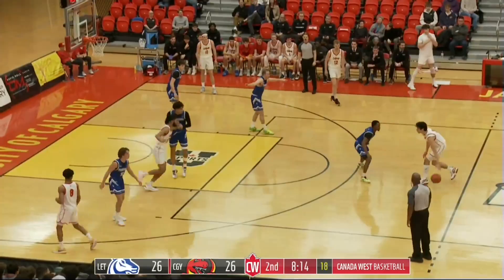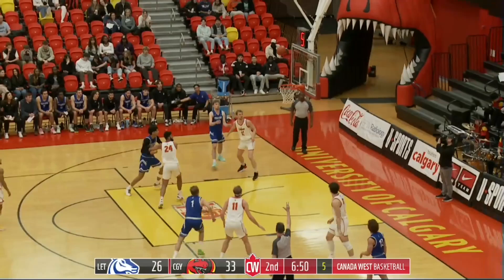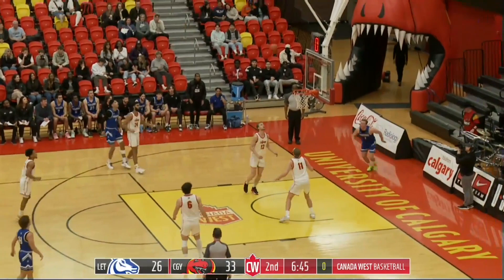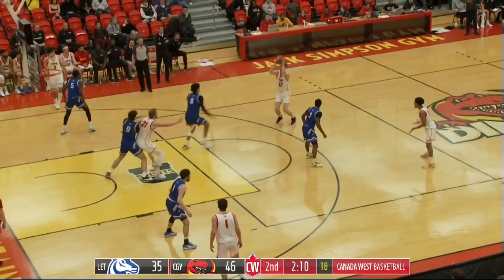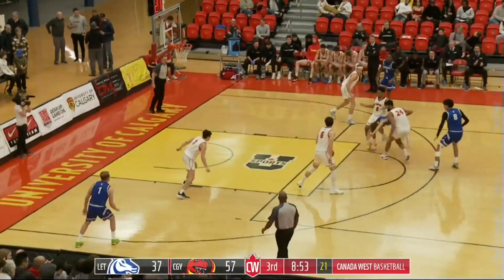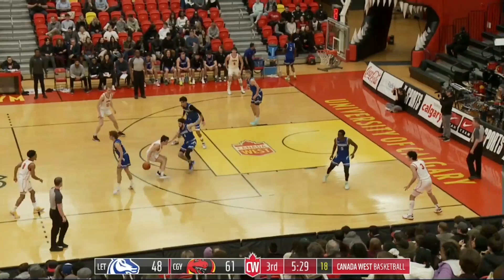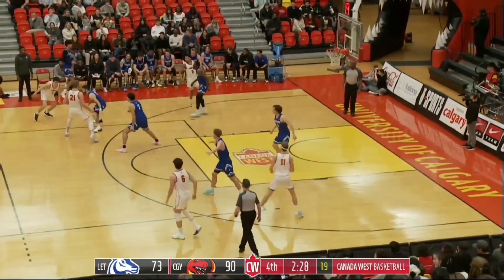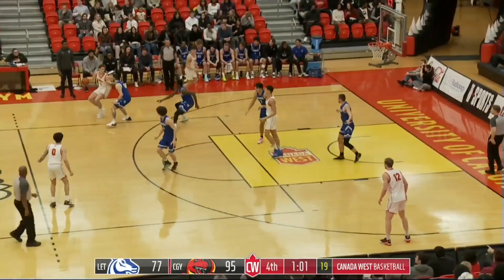MBB: Lethbridge Pronghorns vs. Calgary Dinos - Jan. 26, 2024